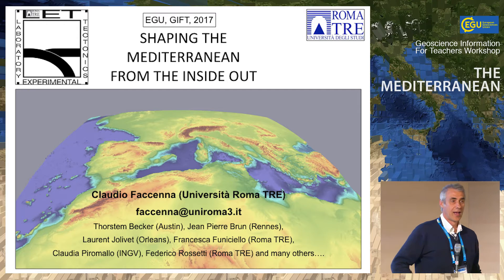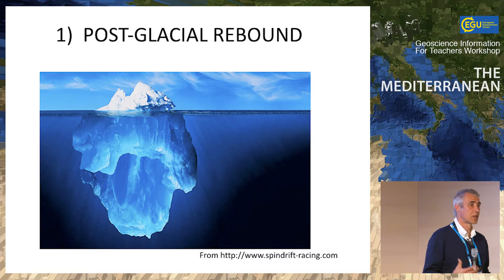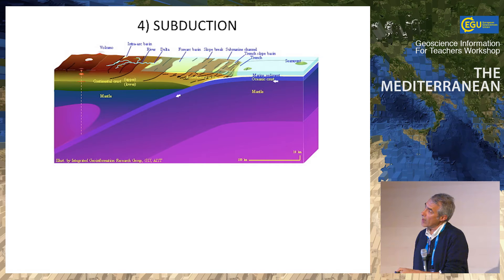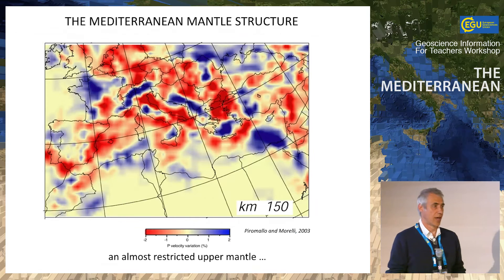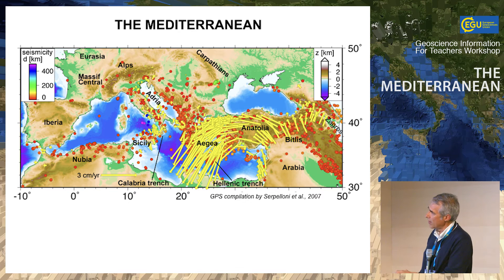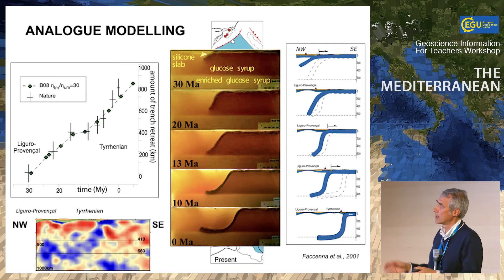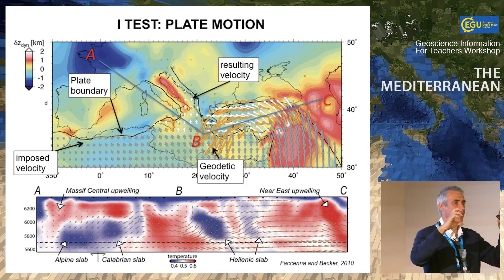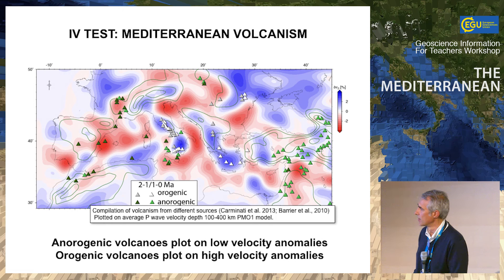EGU GIFT2017: Shaping the Mediterranean from the inside out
Geosciences Information For Teachers workshop presentation by Claudio Faccenna (Università degli Studi Roma TRE, Rome, Italy) at the 2017 General Assembly of the European Geosciences Union. The 2017 GIFT Workshop, egu.eu/9VRX6F, was titled The Mediterranean. (Credit: EGU/Luca Mariani,

The EGU Committee on Education has organised Geosciences Information For Teachers (GIFT, Workshops since 2003. These are two-and-a-half-day teacher enhancement workshops held in conjunction with EGU's annual General Assembly. There, selected top-level scientists working in the Earth Sciences offer the invited teachers talks centered on a different theme every year.

The main objective of the GIFT workshops is to spread first-hand scientific information to science teachers of primary and secondary schools, significantly shortening the time between discovery and textbook, and to provide the teachers with material that can be directly transported to the classroom. In addition, the full immersion of science teachers in a truly scientific context (EGU General Assemblies) and the direct contact with world-leading geoscientists are expected to stimulate curiosity towards scientific research that the teachers then transmit to their pupils.